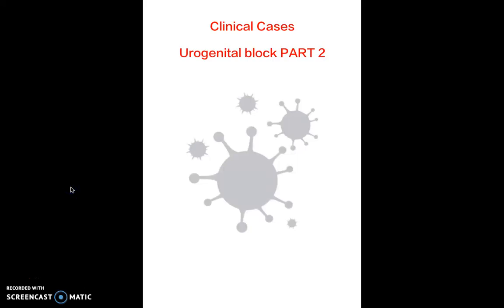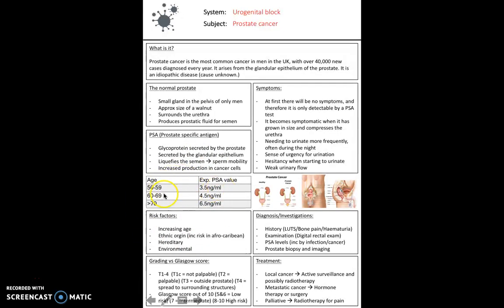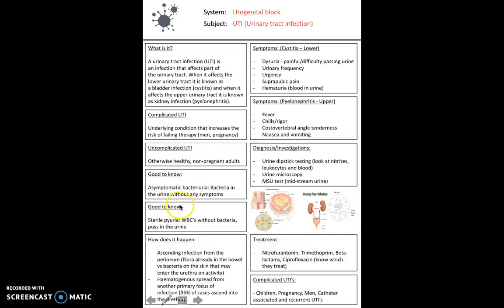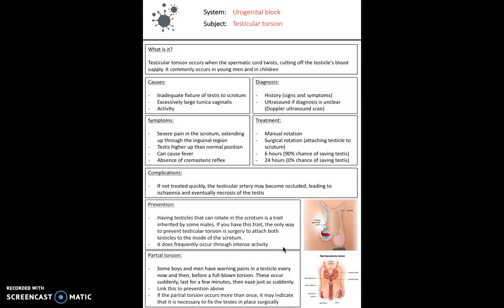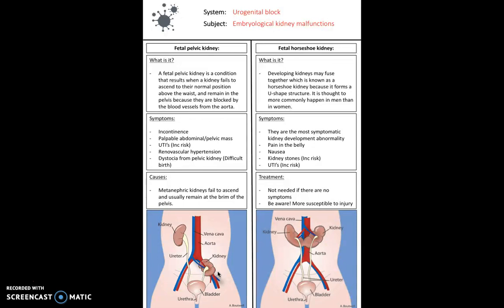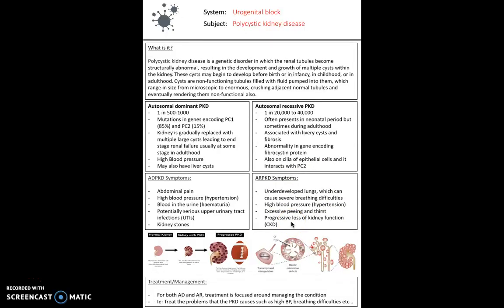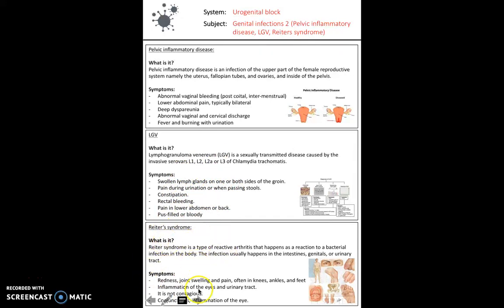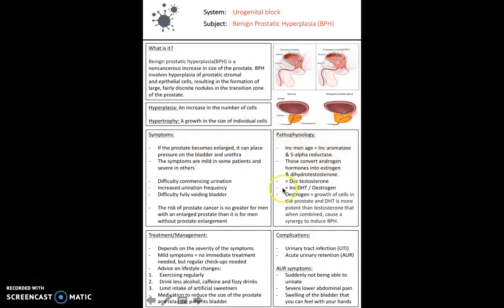Urogenital block - Part 2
A continued overview of some of the clinical cases from the Urogenital block.

This video covers:
- Prostate cancer
- UTI's (Urinary tract infections)
- Ovarian cysts
- Testicular torsion
- Embryological kidney malfunctions (Horseshoes, Fetal pelvic)
- PKD (Polycystic kidney disease)
- Genital infections 1 (Vulvovaginal candidiasis, bacterial vaginosis, Chlamydia)
- Genital infections 2 (Pelvic inflammatory disease, LGV, Reiters syndrome)
- Genital infections 3 (Gonorrhoea, Trichomonas vaginalis)